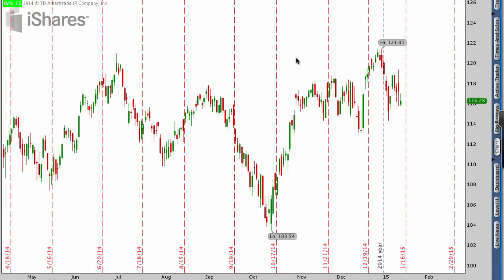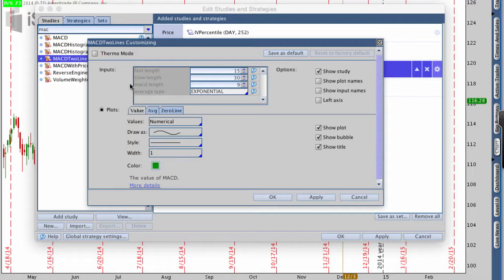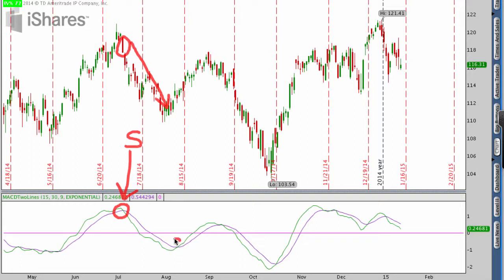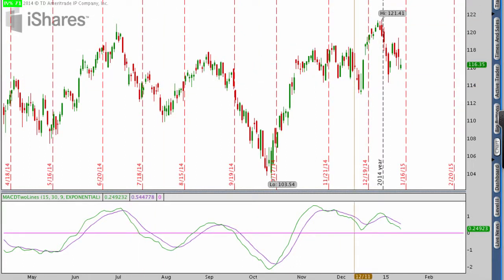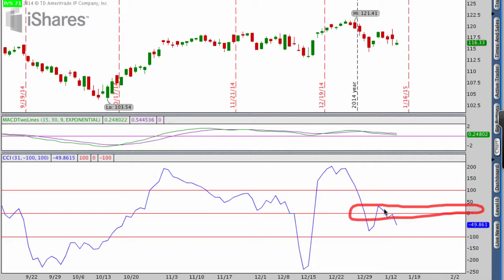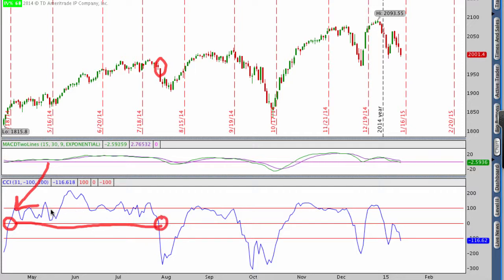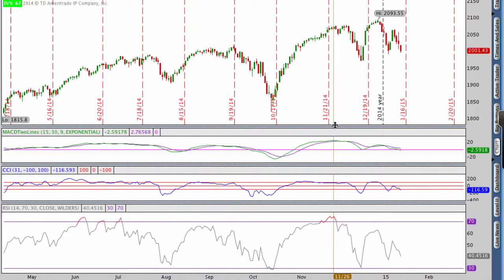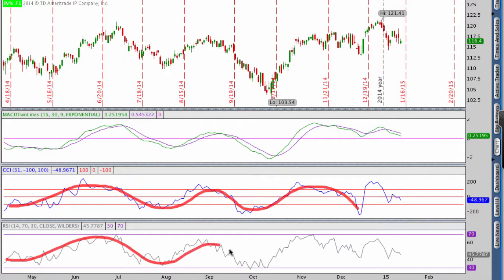Vermillion | Learn How I Turned $15,253 Into $1,613,442 Trading Biotech Stocks